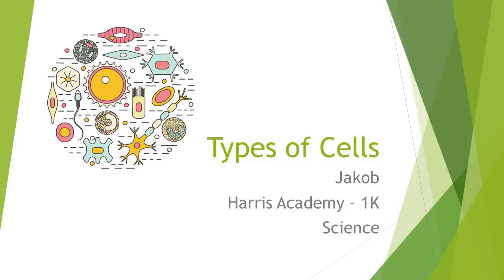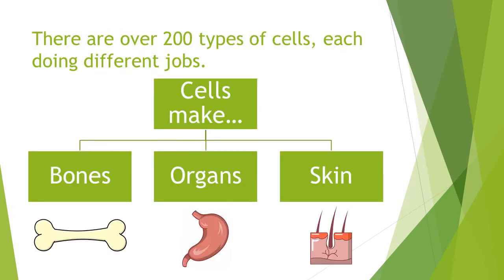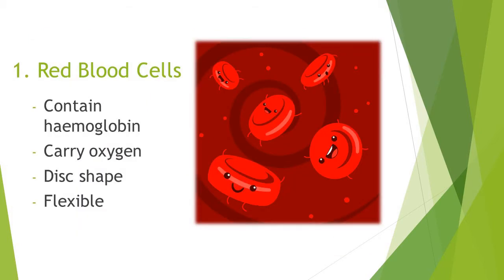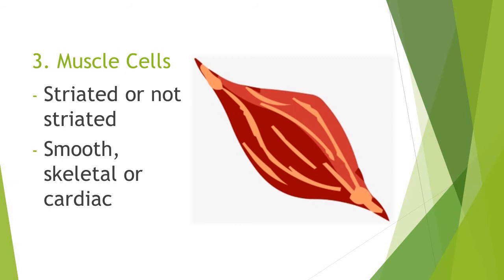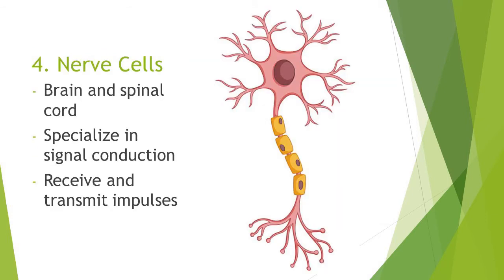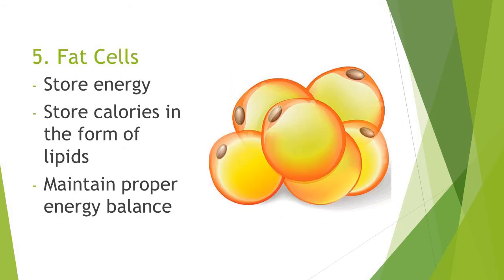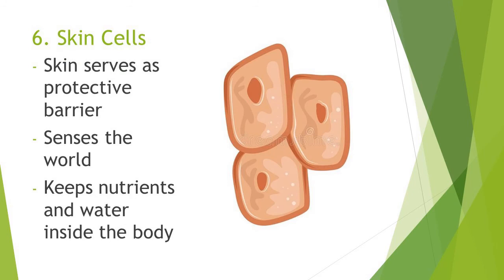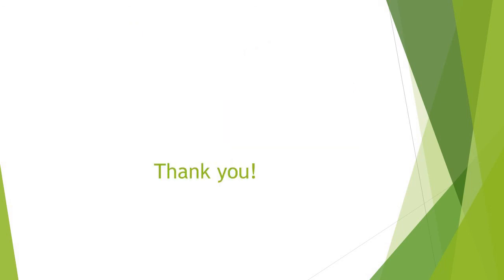Types of Cells (Science for Kids)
Human body is made of cells, more than a trillion of them. Cells comibe to form all of the body's tissue. There are over 200 types (!!!) of cells, each doing a different job. Here are 6 types of cells found in human bodies.